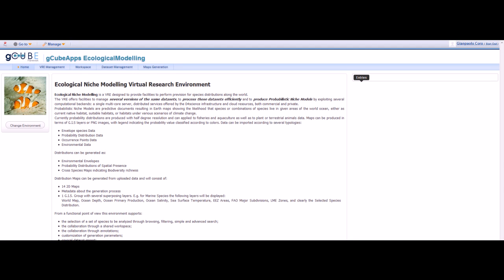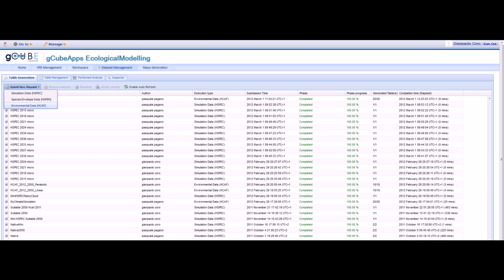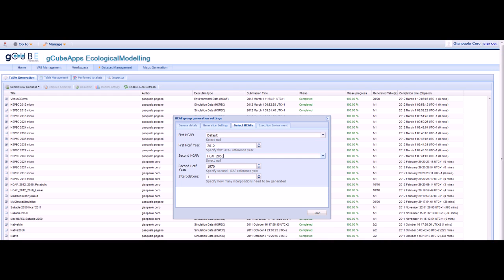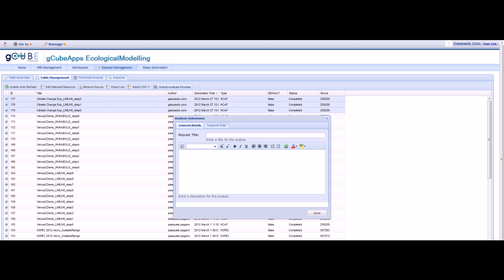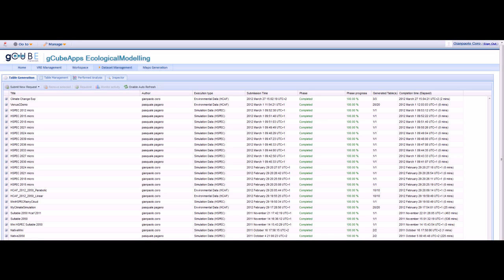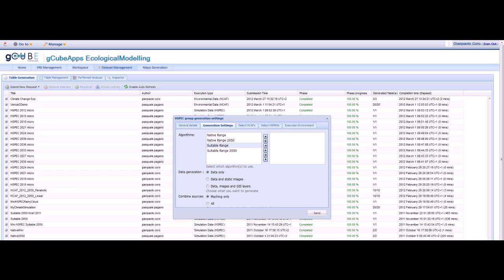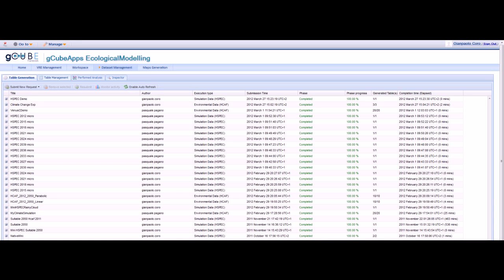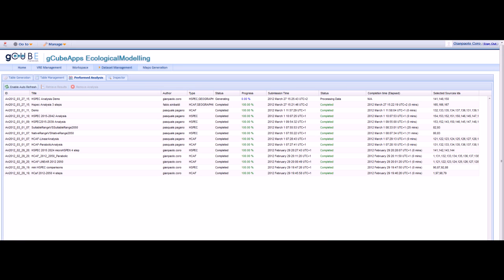Cloud-based ecological modelling for marine species distribution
This demo produced by Pasquale Pagano and Marko Mikulicic from the Italian National Research Council, builds on the assets of the European project, D4Science.This niche application is dedicated to ecological modelling as part of a wider effort to monitor the effects of climate change and man-made disasters on marine species distribution.